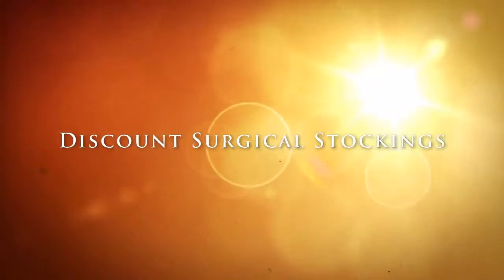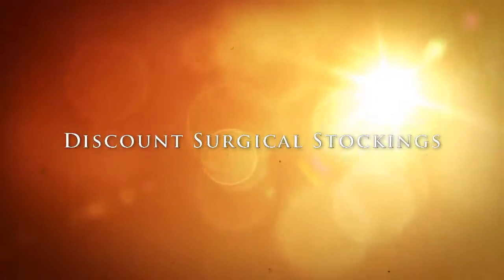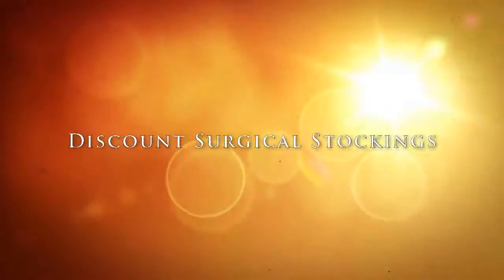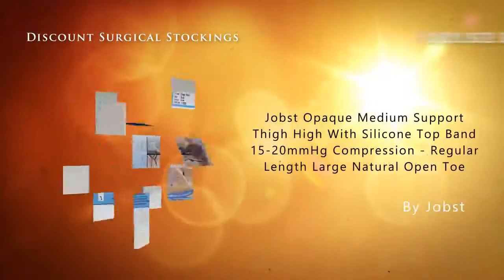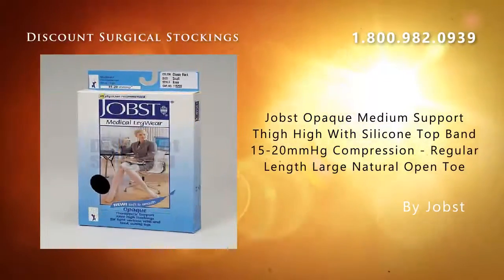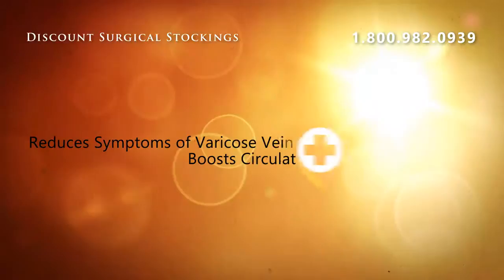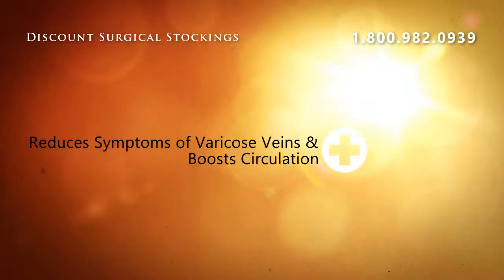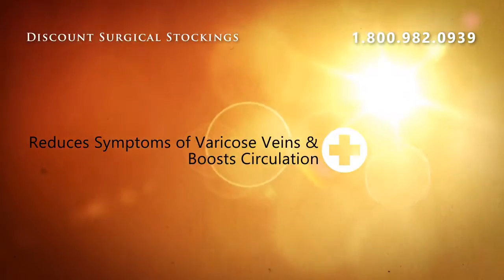Jobst Opaque Medium Support Thigh High With Silicone Top Ban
Jobst Opaque Advanced Comfort Combines Exceptional yarns with a unique finish to create unbelivable wearing comfort.Jobst Opaque Advanced Comfort provides Unmatched Softness: Finest yarns and unique finish are combined to give a perfect soft touch.Superior Moisture Wicking: Jobst Opaque Advanced Comfort boots the spreading of any moisture on the fabric so that it evaporates faster. This keeps your legs comfortable all day long. Jobst Opaque Advanced Comfort Fashionable but durable, covers blemishes and scars giving your legs an elegant appearance. Features:Enhanced with Silicone Blend SoftnerContoured panty and anatomical foot design with a relaxed toe cap and enlarged heel pocket Refined OpacitySelected, Strong yarns and reinforced heel and toe Opaque is easier to don than any other stocking you have worn before.ensures a perfect fit, all day comfort Trails have proven that over 90% of women clearly prefer the Opaque.Luxuriously smooth and easy to wear, Jobst Opaque is ultra soft for the most comfortable stocking in its class. Lightweight and highly effective in optimizing leg health.Special processing and a silicone blend softener make these stockings easy to put on.Resilient yarns allow for greater durabilityReciprocated heel and toe for better fit and durabilitySmooth design and soft texture provides softer more fashionable look with the ultimate in year-round coverageAvailable in Knee High, Thigh High and Pantyhose stylesFabric Content: 72% Nylon, 18% Spandex, 10% Silicone

Jobst Opaque Medium Support Thigh High With Silicone Top Band 15-20mmHg Compression - Regular Length Large Natural Open Toe